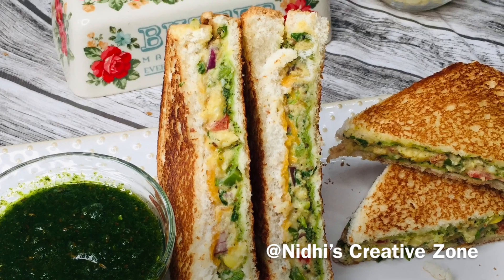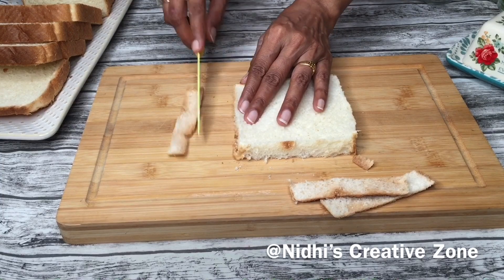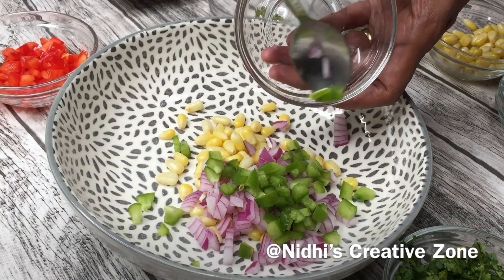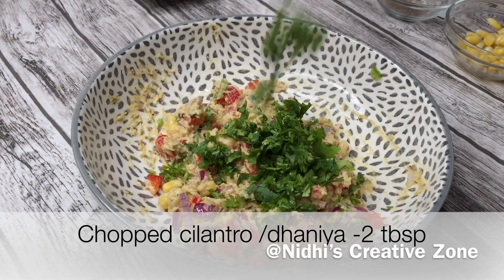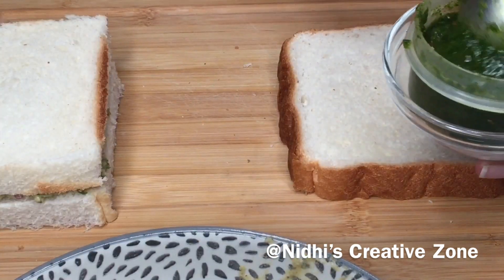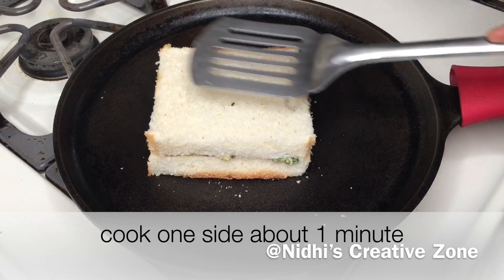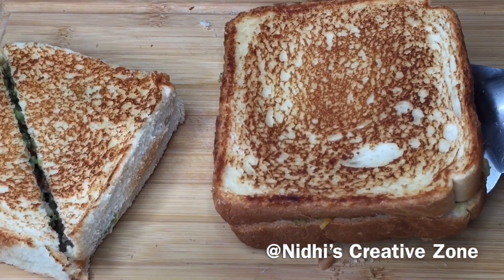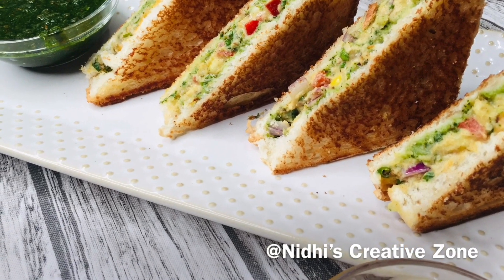Veggie HUMMUS SANDWICH | Without mayonnaise Healthy Sandwich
How to make Veggie HUMMUS SANDWICH,Without mayonnaise Healthy Sandwich .
Tired of a boring sandwich? This Ultimate Veggie & Hummus Sandwich that is piled high with crunchy vegetables and creamy hummus and can be ready in less than 15 minutes. hummus sandwich recipe,hummus sandwich recipe,vegetarian sandwiches,healthy vegetarian sandwiches and wraps,hot vegetarian sandwiches,

⬇️⬇️ RECIPE INGREDIENTS ⬇️⬇️

For Sandwich -
Onion-1 /2 medium
Green chili-1 small
Red/Green capsicum-1 tbsp
Boiled Corn- 1 -2 tbsp
Cilantro /dhaniya -2 tbsp
Salt-to taste
Black pepper- 1 tsp
Butter for grilled
Bread slice-6
Hummus -2 tbsp
Mint coriander chutney -4-5 tbsp

If you’ve tried Hummus sandwich recipe or any other recipe on the Channel, then don’t forget to share the recipe. Please let me know how it turned out in the comment section.  I love to hear from my YouTube Family!

hummus sandwich vegetarian,vegan hummus sandwich recipe, how to make hummus sandwich,hummus sandwich recipe, hummus sandwich vegetarian ,vegan hummus sandwich recipe,how to make hummus sandwich,hummus sandwich recipe